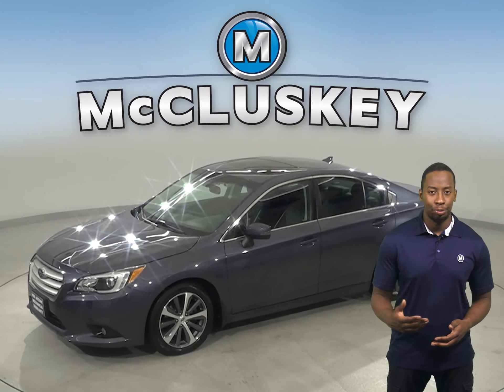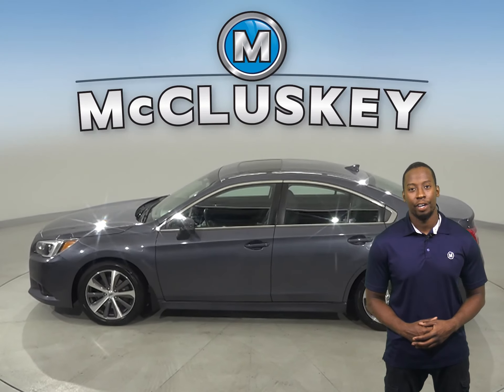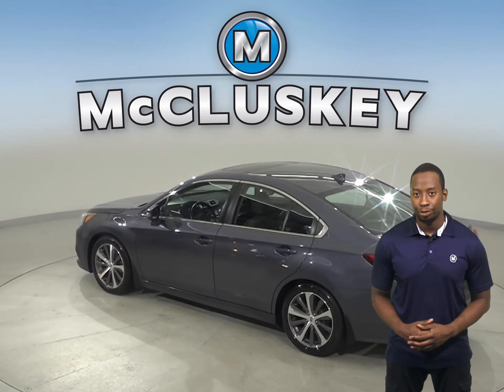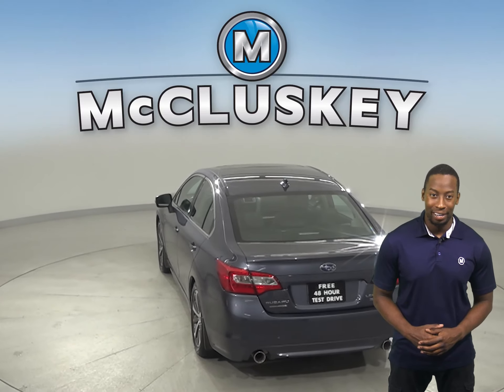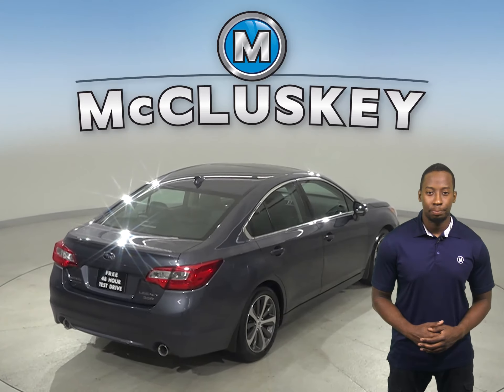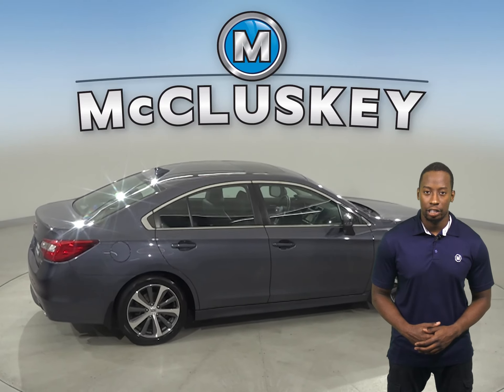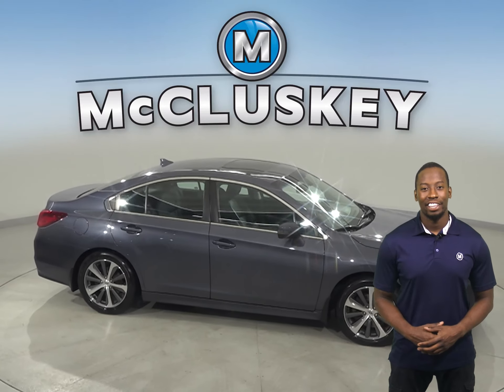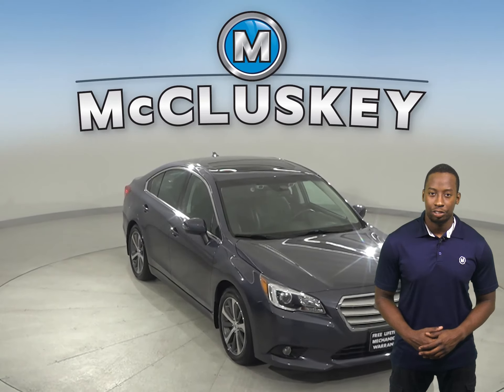A21231PT 2016 Subaru Legacy 3.6R With Navigation & AWD Test Drive, Review, For Sale -